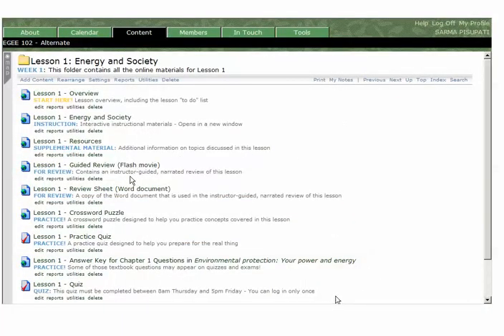EGEE 102_Lesson1 Introduction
This video was created for Penn State's EGEE 102 course by Sarma Prisupati with the assistance of the John A. Dutton e-Education Institute